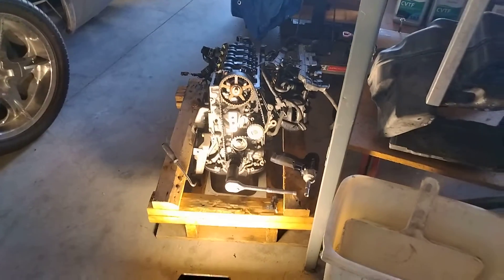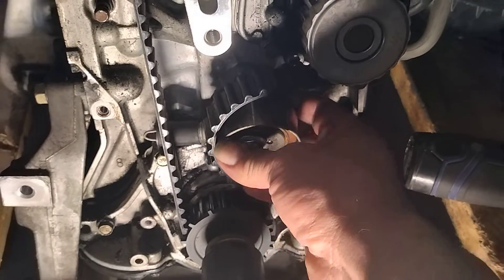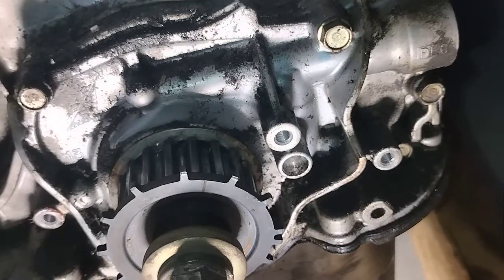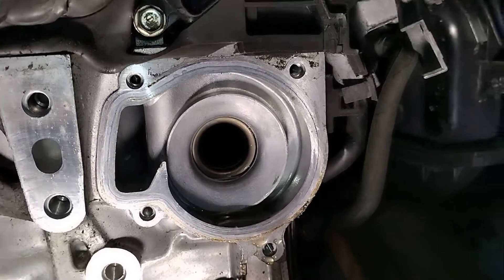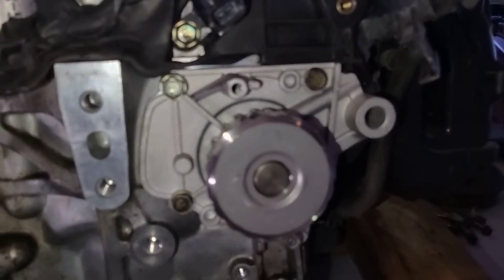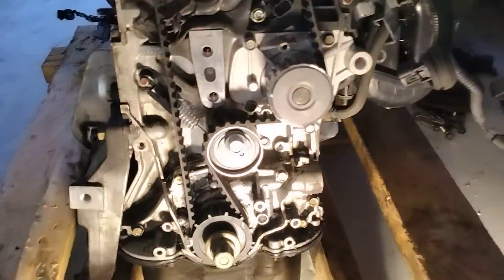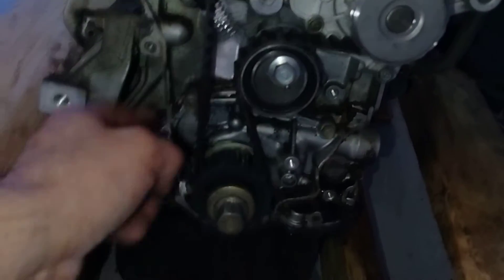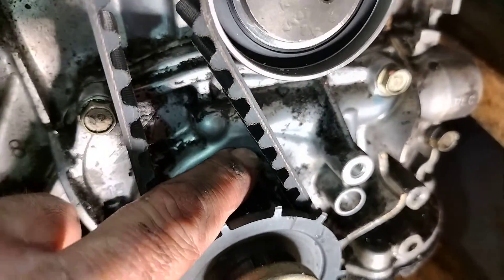Honda 1.7l engine how to replace water pump and timing belt.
this video will show you how to replace the timing belt, tensioner, and water pump on a Honda 1.7l engine.